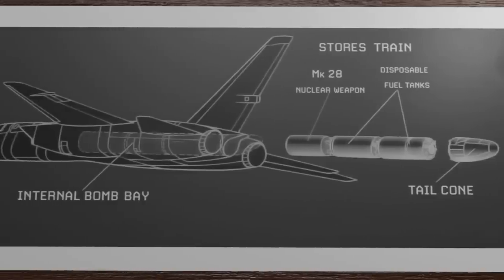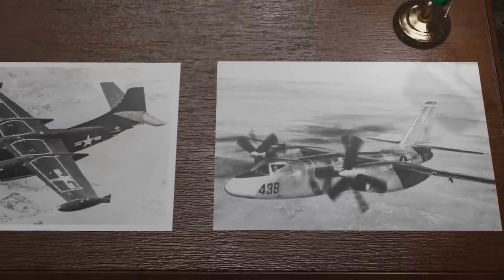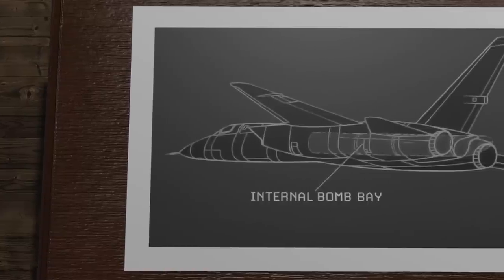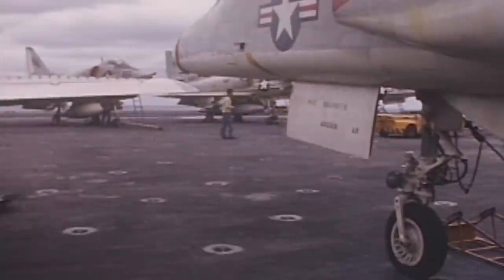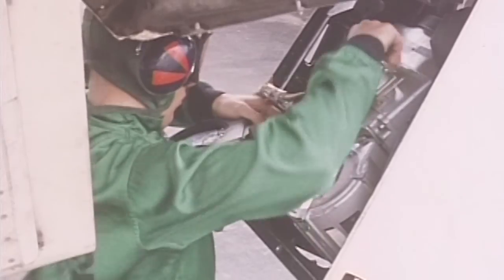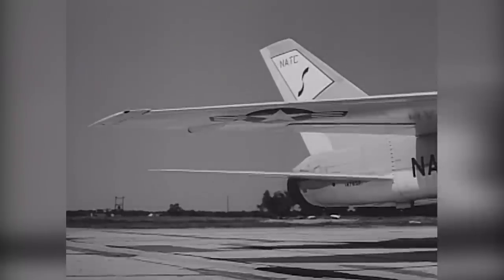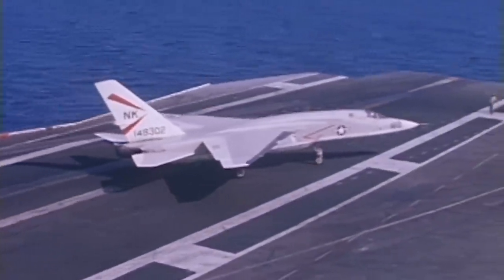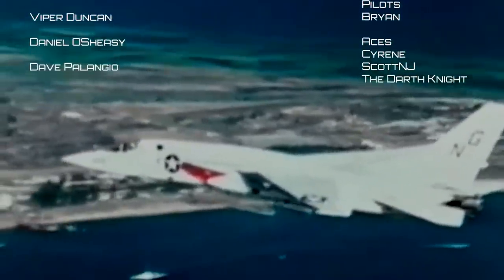From Nukes to Photos: The A-5 Vigilante Story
The North American A-5 Vigilante was a Cold War era carrier based supersonic bomber that entered service for the US Navy in 1961.  Capable of attaining speeds of Mach 2 and carrying nuclear payloads, the Vigilante was a heavy attack aircraft that made use of an unusual delivery system.  The A-5 saw extensive use in Vietnam in an entirely different role and had a relatively short career that was cut short by advances it helped introduce.